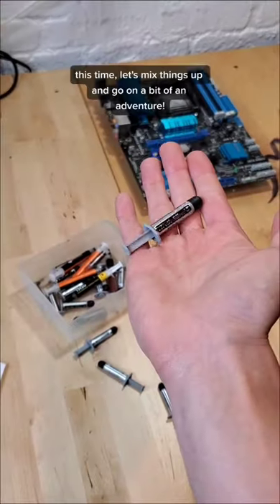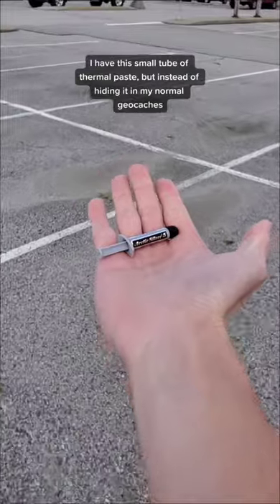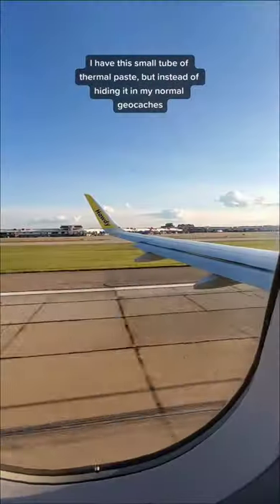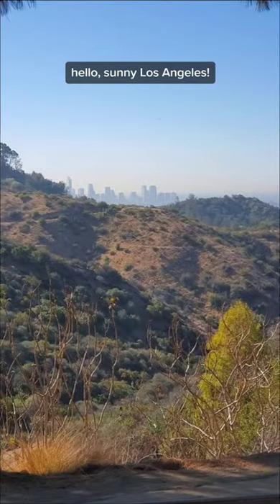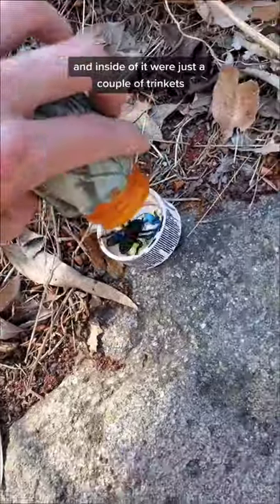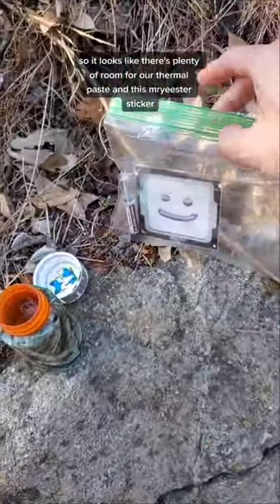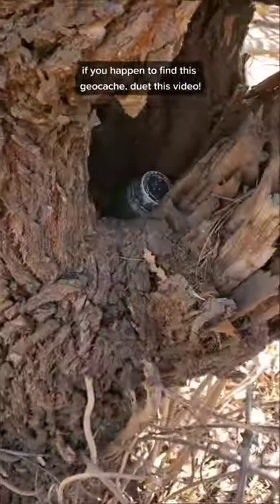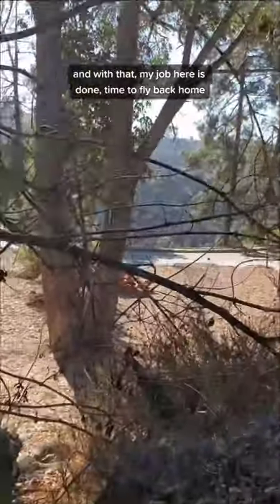flying 4 hours to hide thermal paste in a geocache